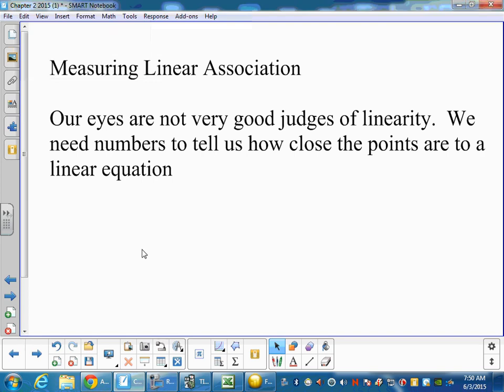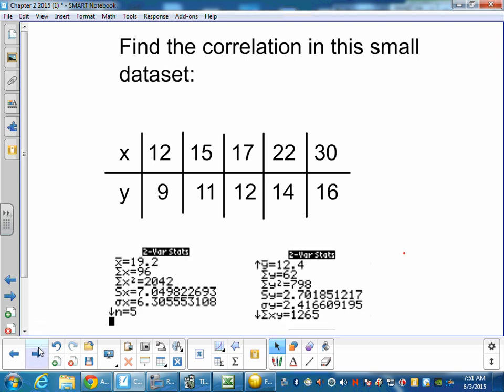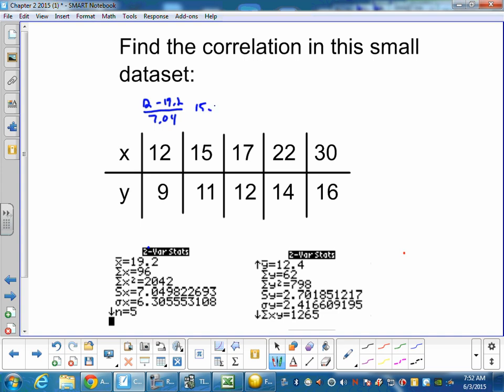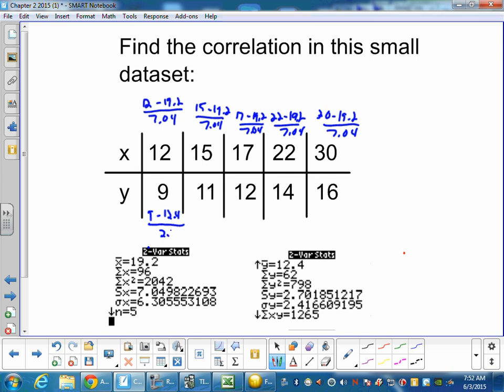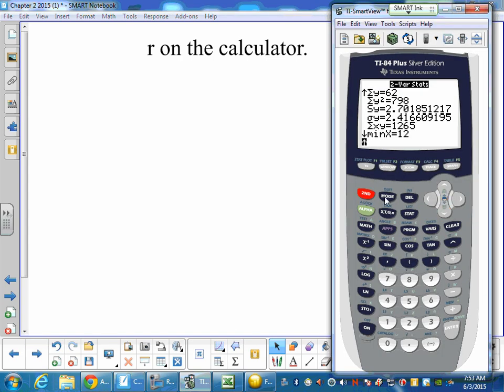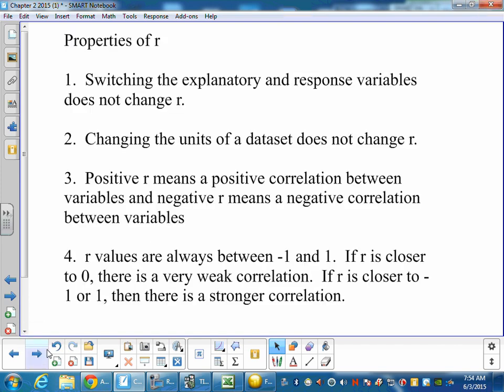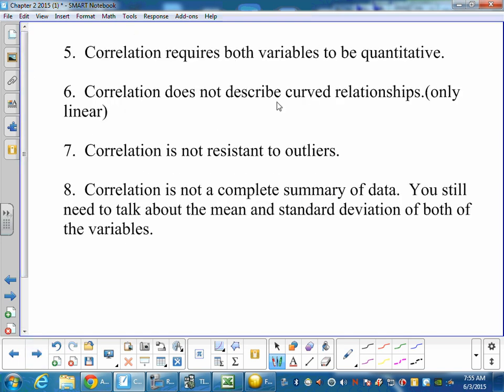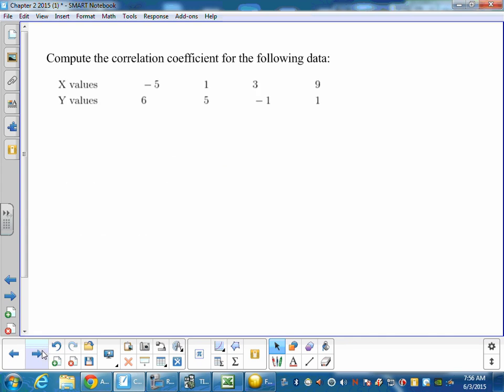AP Stats chapter 2 lesson 4 Correlation Coefficient